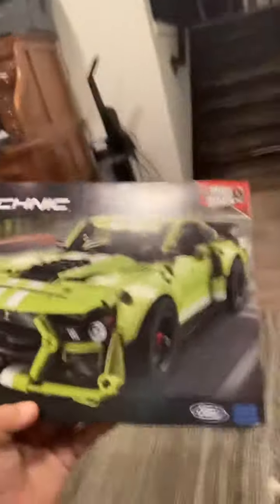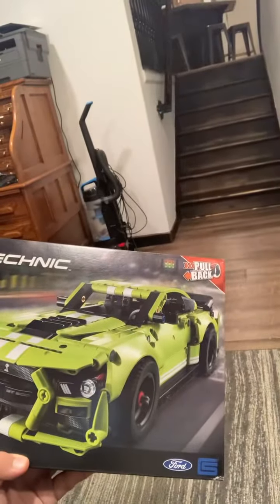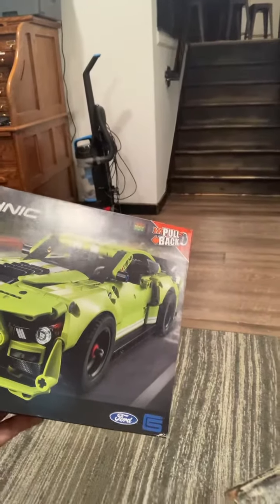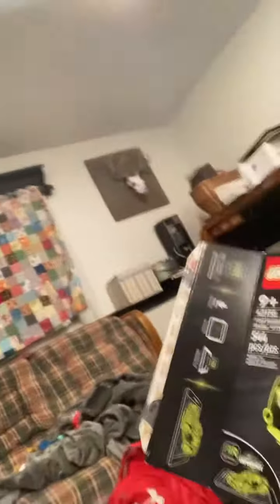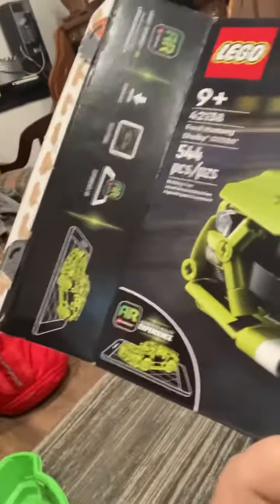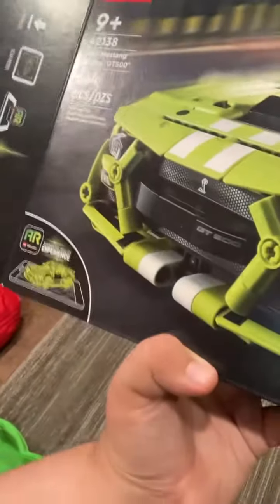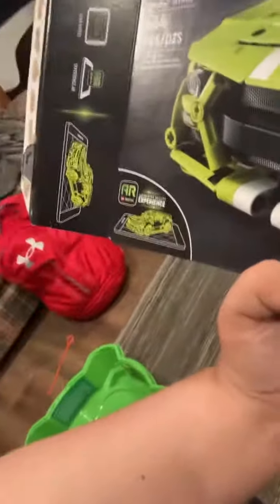We Got a Ford Mustang!